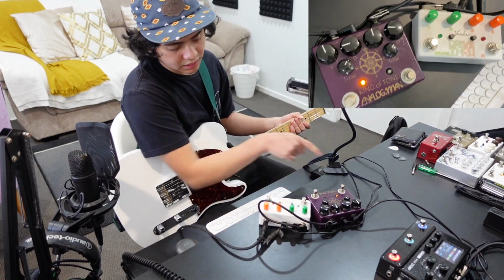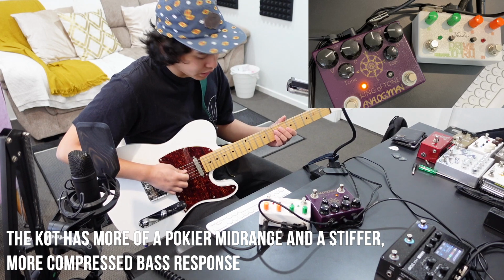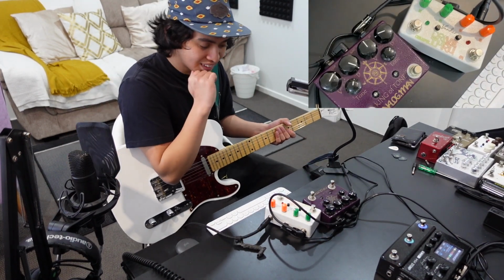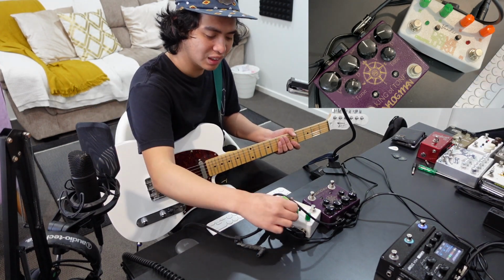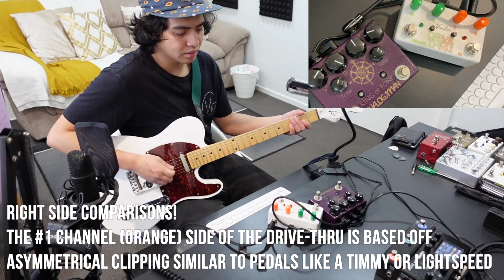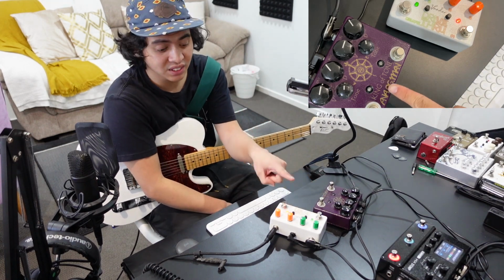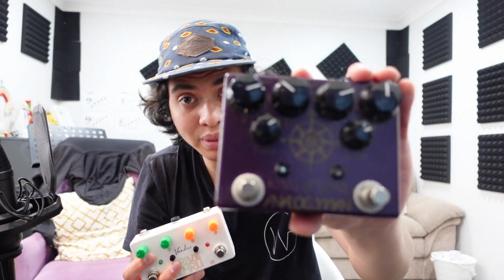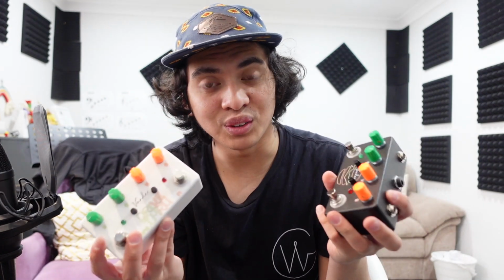AFFORDABLE KING OF TONE KILLER? | Analogman King Of Tone Vs Vander Guitars Drive-Thru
How does my signature 2-in-1 Overdrive the Vander Guitars "Drive-Thru" Stack up against the most FAMOUS, DESIRABLE AND MOST EXPENSIVE 2-IN-1 Overdrive pedal, the ANALOGMAN KING OF TONE? Is it really a $1000+ price difference in sound? Well, let's check it out. Note: the Drive-Thru is NOT a KOT clone whatsoever. The aim is to show whether the KOT sound is a huge differ in sound for its price and hype and whether or not the KOT sound is for you and if another 2-in-1 alternative would work better for you?